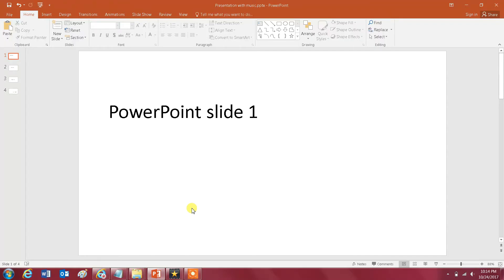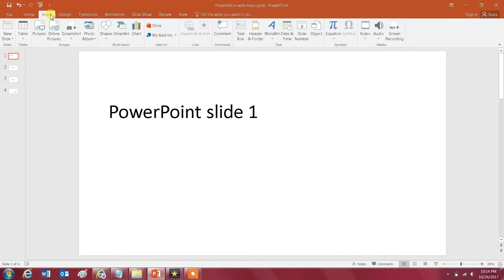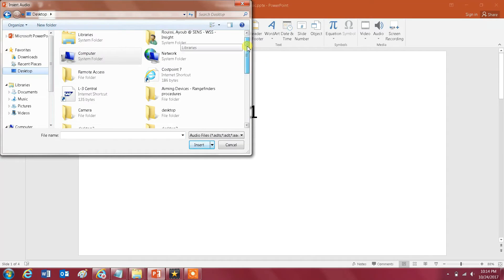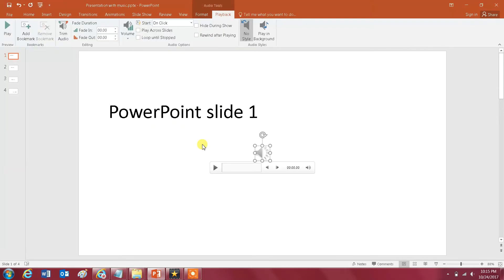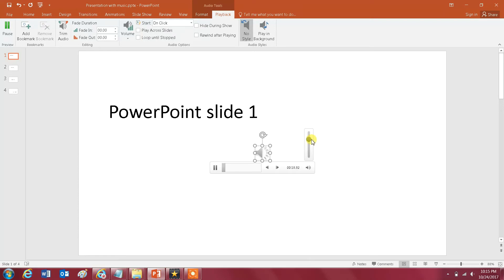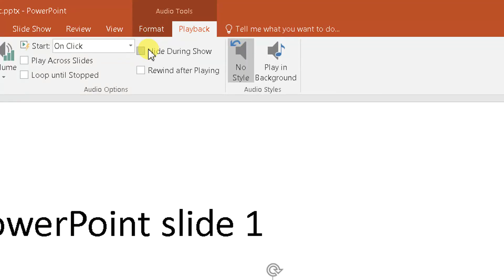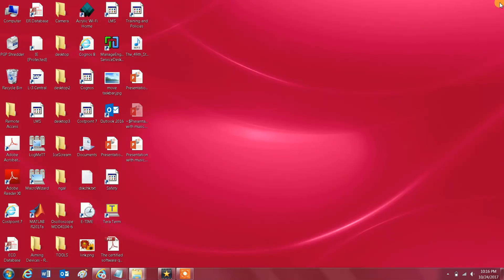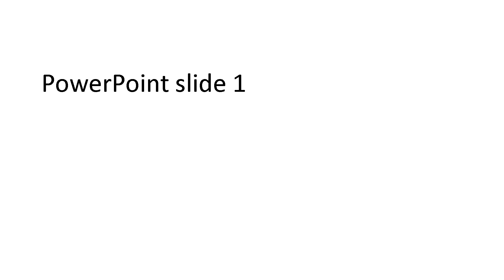How to Add Music to PowerPoint 2016 Slides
This video shows how to insert music in the background of your powerpoint presentation.